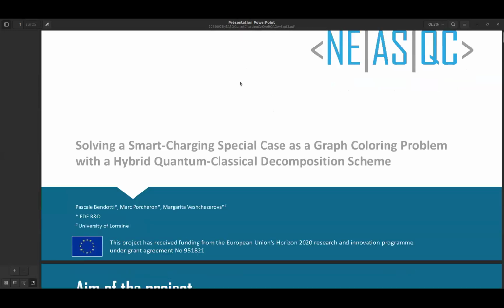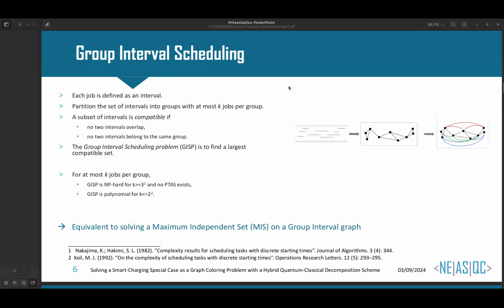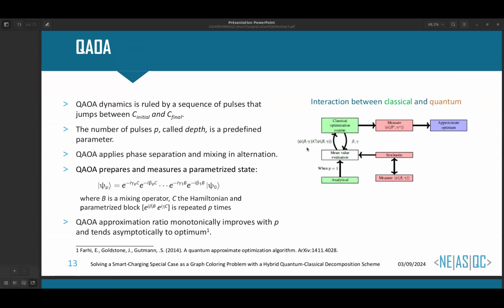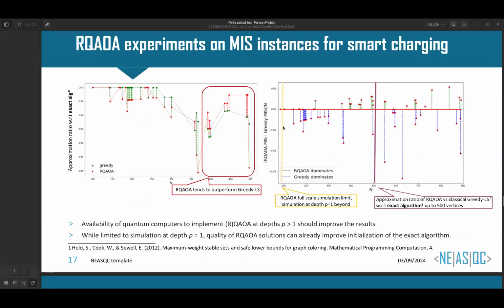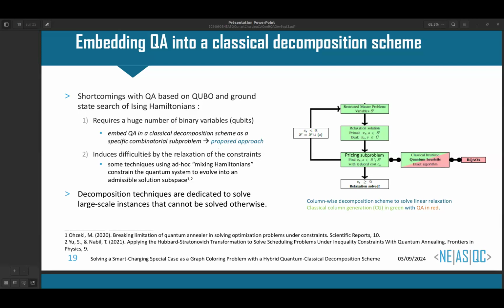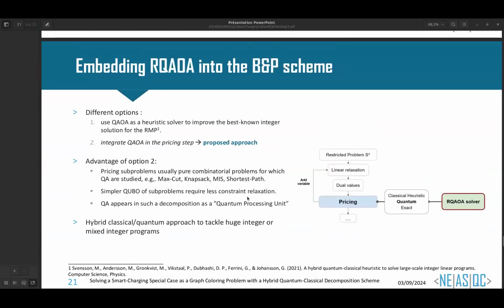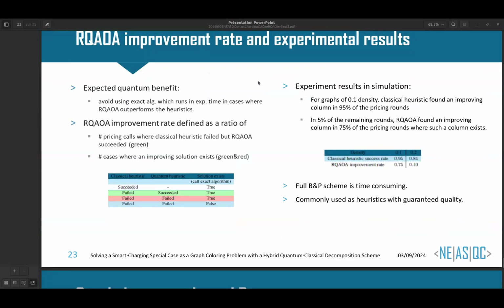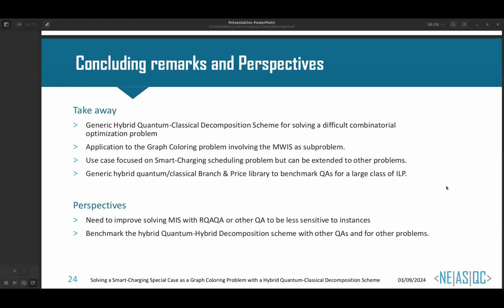NEASQC webinar - 03//09/24 - Hard optimisation problems for smart-charging of electric vehicles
NEASQC is organising a series of interactive webinars to share our findings with the quantum computing community. Each month NEASQC experts present an Open Source library available in the NEASQC GitHub or a technique they investigated, and answer your questions.

In September, we will present some outcomes of the NEASQC use case on Hard optimisation problems for smart-charging of electric vehicles.

The talk will present PhD work done by Margarita Veshchezerova as part of a collaboration between EDF R&D and Université de Lorraine for the upcoming NEASQC deliverable D5.10 Software suite for benchmarking of quantum algorithms applied to two typical smart-charging optimization problems:

Title: Solving a Smart-Charging Special Case as a graph Coloring Problem with a Hybrid Quantum-Classical Decomposition Scheme.
Authors: (position and institution at the time of the research work): Marc Porcheron (Senior Research Engineer at EDF R&D) and Margarita Veshchezerova (PhD student at EDF R&D and Université de Lorraine, LORIA)
Abstract: In the considered Smart-Charging use case, each electrical vehicle (EV) charge request is given a predefined starting time and processing time, thus defining a time interval. Charges are non-preemptive. The selection of charge requests to be assigned to each charge terminal must satisfy an independence constraint, i.e., the corresponding time intervals must be non-overlapping to each other. In addition the EVs are partitioned in K groups. The Interval Scheduling Problem with group constraints is to select the Maximum Independent Set of time intervals with at most one time interval per group for each terminal. For K higher or equal to 2 it is NP-hard and there exists no PTAS. For an unrestricted number of terminals, the problem is to minimize the number of terminals to select all time intervals, thus reducing to the graph coloring problem where a color corresponds to a terminal. While the QAOA approach is well suited to search for an MIS,  its recursive variant RQAOA is preferred as it is shown to outperform the classical approach in a significant number of cases. To solve instances of the graph coloring problem, the proposed hybrid scheme is based on conventional Branch&Price (B&P) techniques widely used to solve large integer linear programs. The RQAOA algorithm appearing as a quantum heuristic along with a classical heuristic is integrated as a pricing subproblem in the column generation scheme. Numerical experiments highlight that the quantum-assisted B&P scheme improves the quality of the solutions compared to the B&P scheme for some of the considered instances.

Speaker: Pascale Bendotti, Expert Research Engineer at EDF R&D

Related publications
Upcoming deliverable D5.10 Software suite for benchmarking of quantum algorithms applied to two typical smart-charging optimization problems, which will be available at the end of October 2024 on the use case page. The corresponding open-source code will also be available.